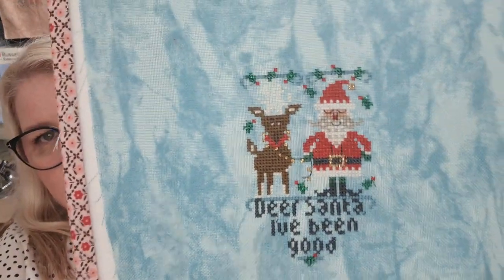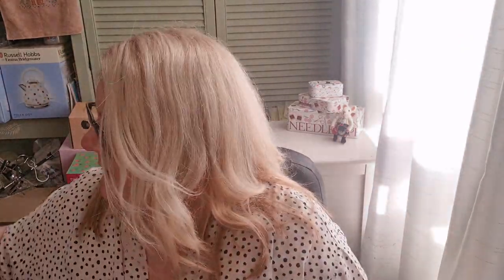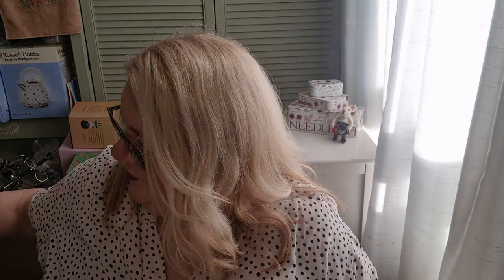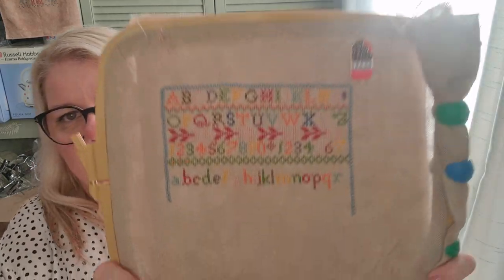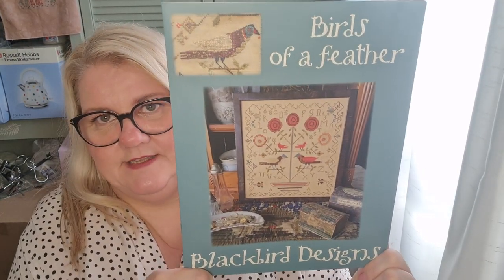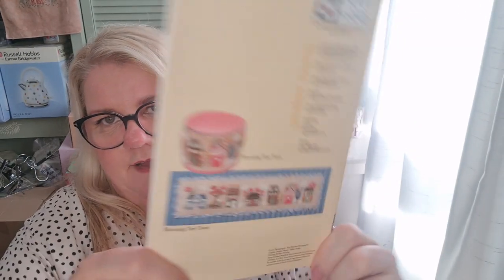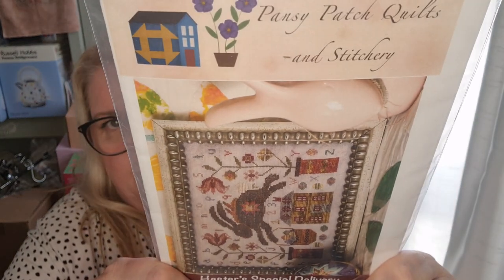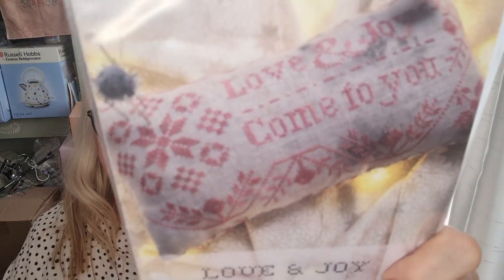Flosstube #46 - Finishes, WIP's, Market Haul and Alba (finally) Makes an Appearance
About Me
Daily quotes are posted in My Story to set you up for the day

Joining in with the Monthly Quakers please use the yearofquakers2023

Charts shown
From the Heart Needleart

Raise the Roof - Love Laundry  (Difficult to find in the UK)

The Goode Huswife - Dutch Strawberries - OOP

Nashville Market Haul
Black Bird Designs - Birds of a Feather

Heart in Hand - A Honey of a Tiny Town

Haul
Threadwork Primitives Kringle's Crow

Threads
TometLily Creations